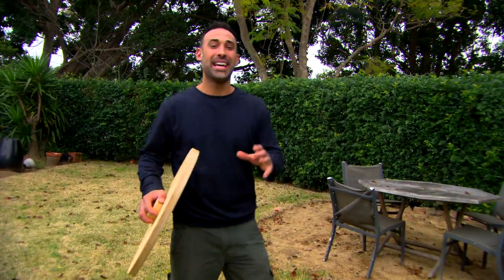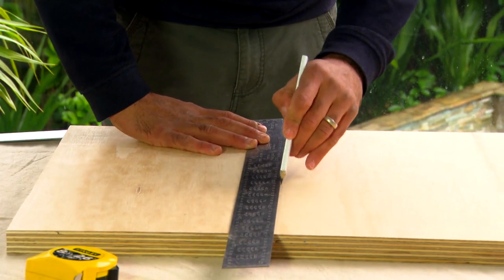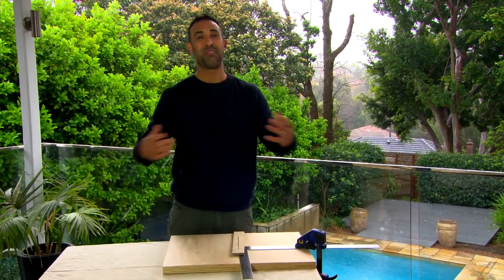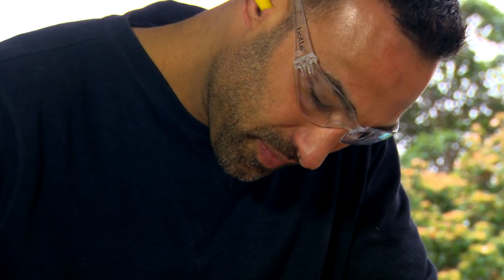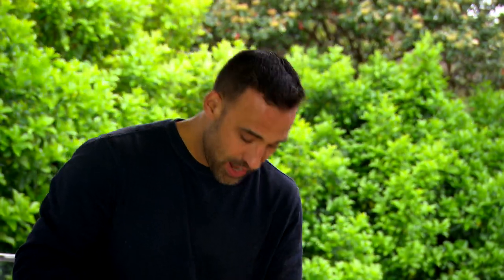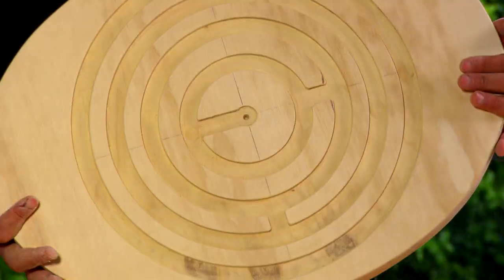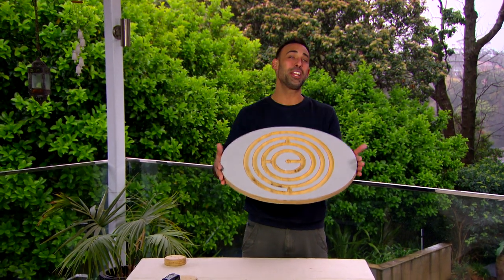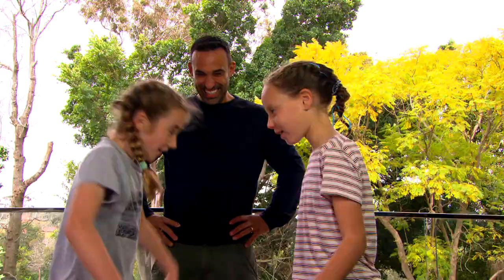How to Make a Balance Board | DIY | Great Home Ideas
Adam Dovile makes a balance board with a maze puzzle incorporated into it – and if you can tackle this, everything else will be a cinch!